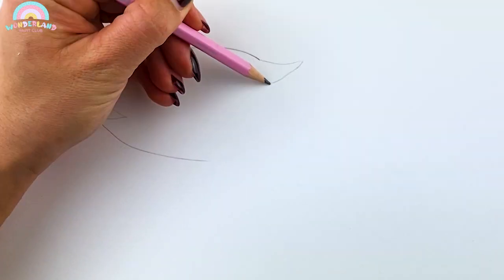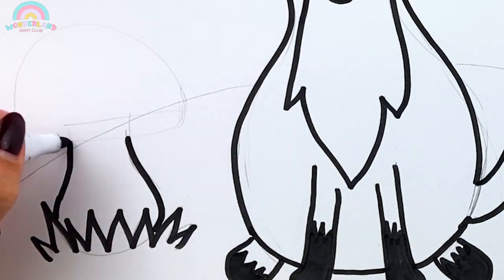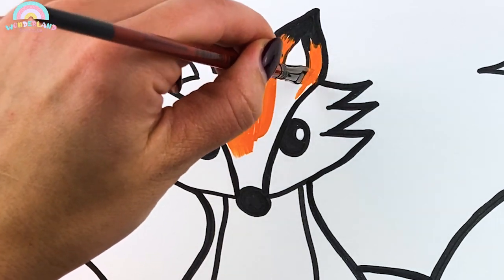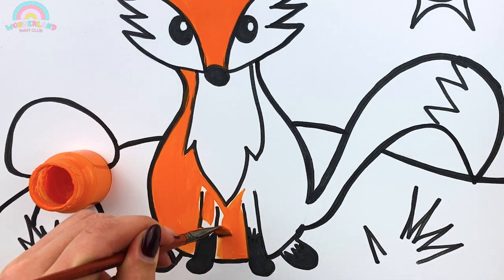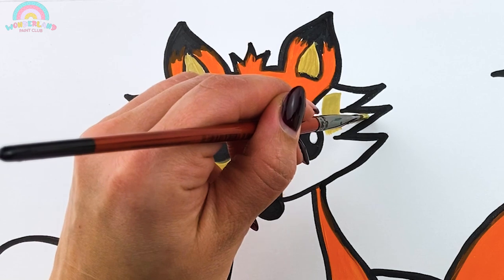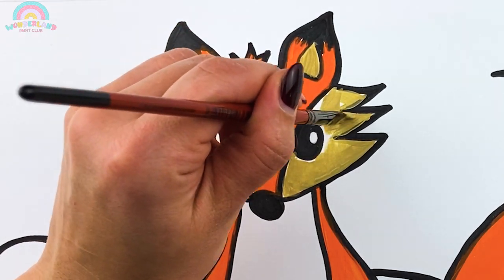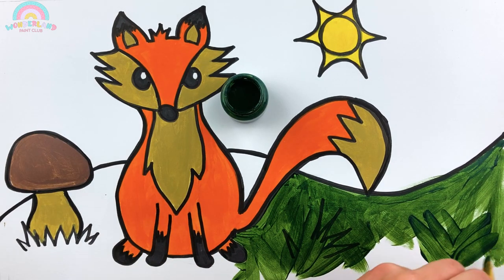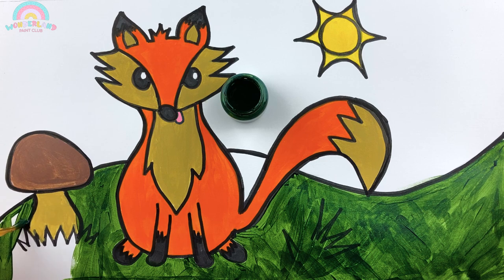Easy Drawing Art I Acrylic painting I FOX I and FUN FACTS I Easy drawing and painting for Kids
How to draw a FOX I and FUN FACTS I Easy drawing and painting for Kids

Come! Draw and paint with me!
Learn the basics of kids and toddlers drawing and coloring techniques!
Learn colors!
Learn to draw!
Learn to paint!
Have fun!
Coloring page.

drawing,
cute drawing,
draw cute animals,
drawing tutorial,
drawing easy,
drawing art,
drawing and coloring,
drawing easy,
drawing cartoon,
drawing easy,